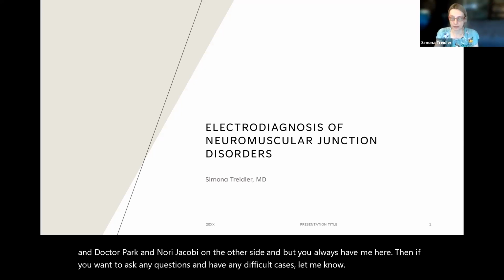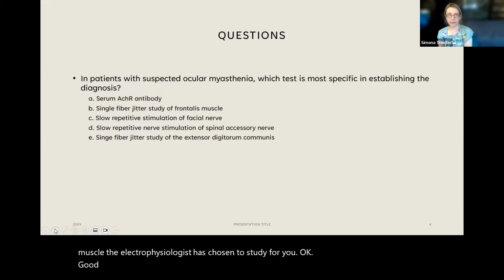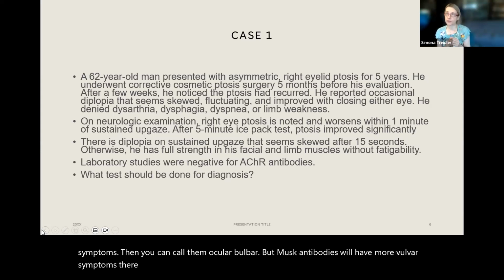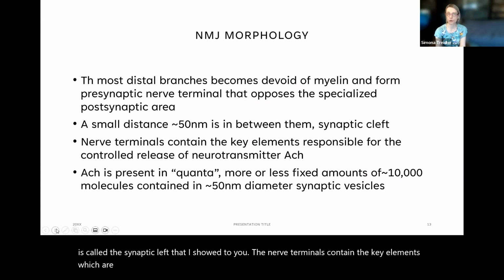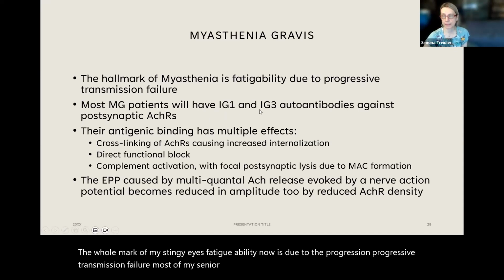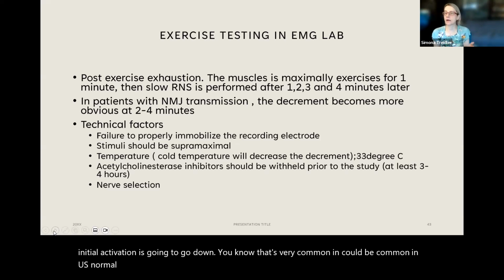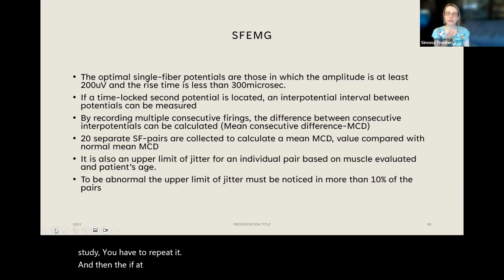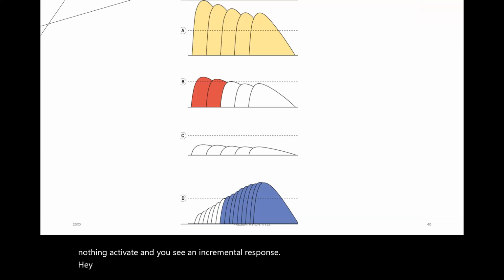Electrodiagnosis of NM junction disorders Dr Treidle